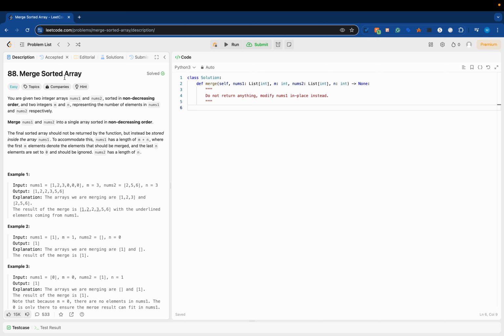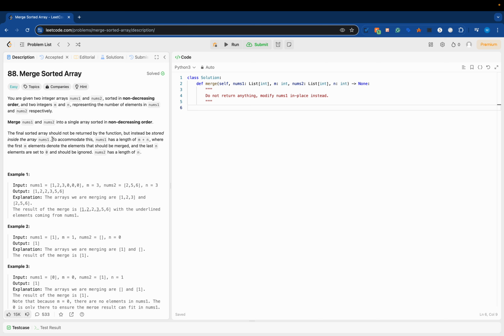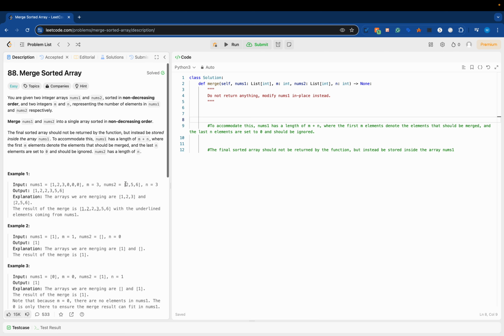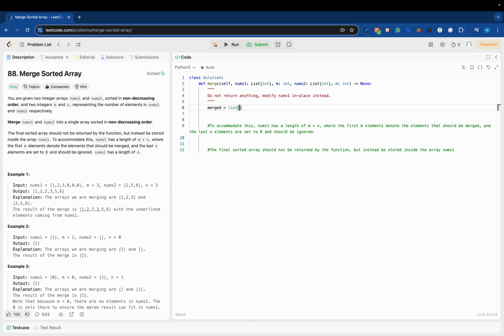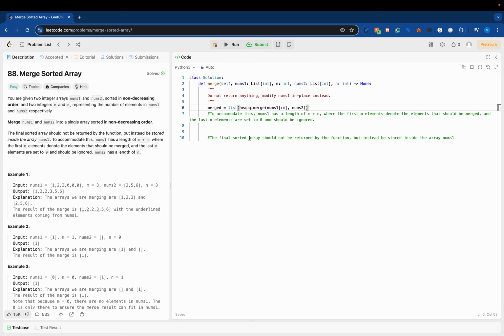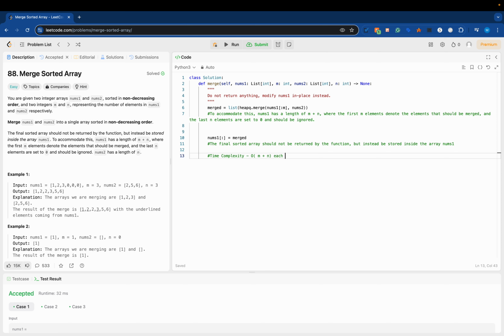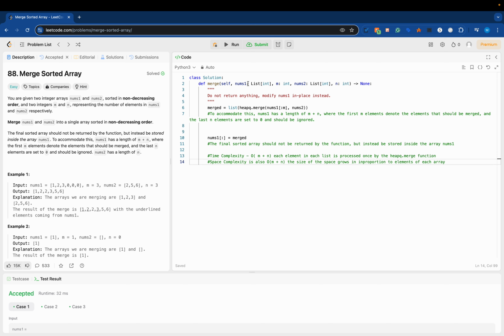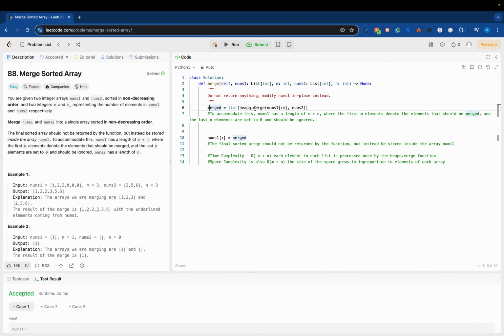88. Merge Sorted Array | LeetCode Using Python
In this video, I demonstrate how to efficiently merge two sorted arrays using Python's heapq.merge function. Watch as I merge the arrays in-place while keeping the code clean and optimized for performance.